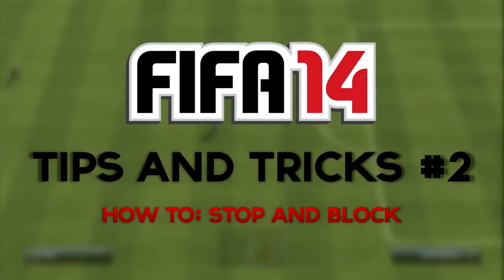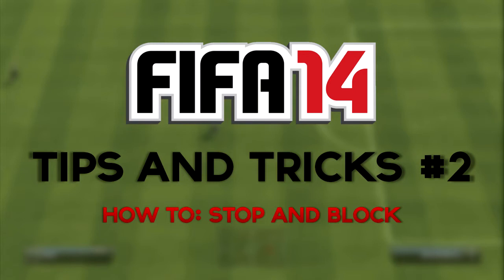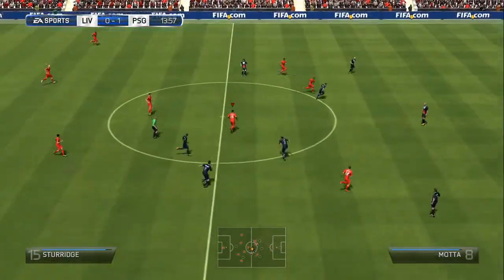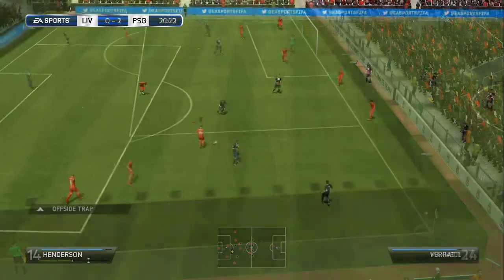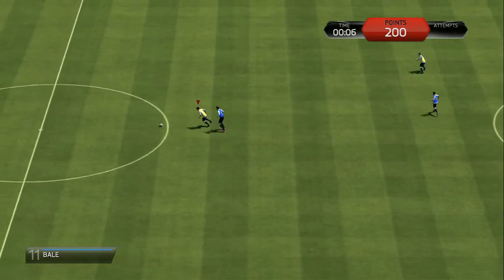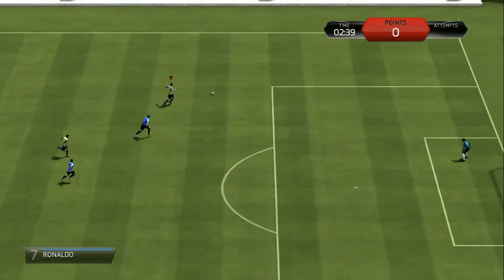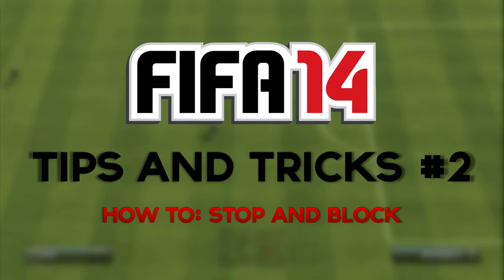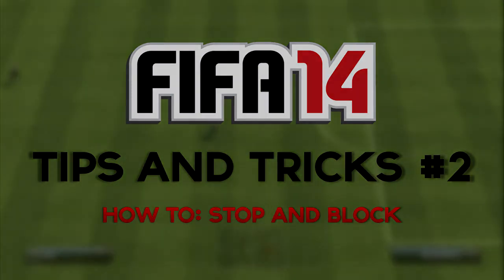FIFA 14 | Tips And Tricks - Episode 2 "How To Stop and Block"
Like the video if this helped you out!
didn't understand everything properly? Text tutorial below.

While your player is locked onto the ball hold both of your triggers (LT & RT) / (L2 & R2) and your the left analog stick and direct your player the the desired position